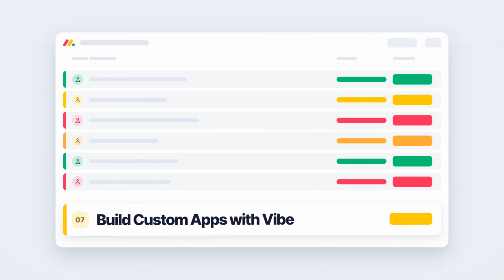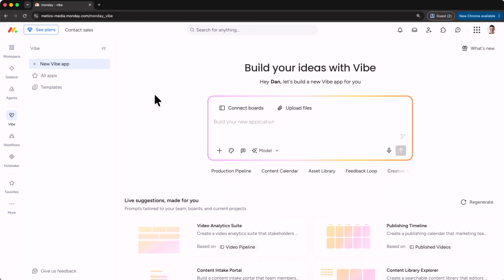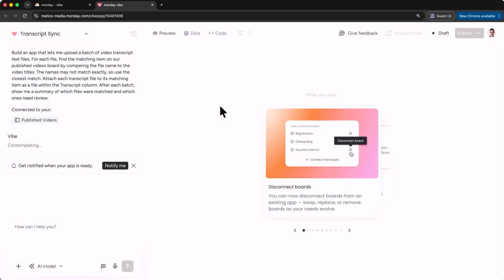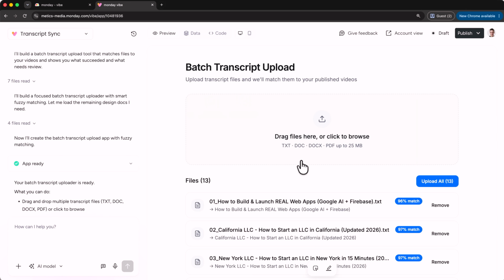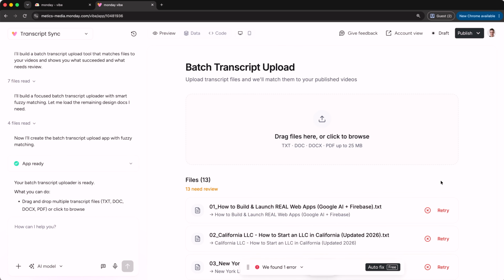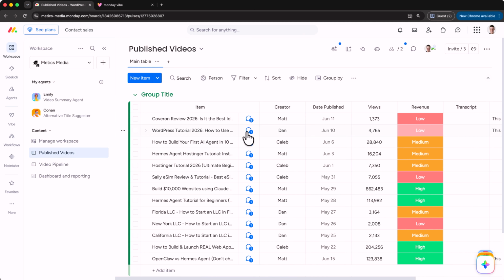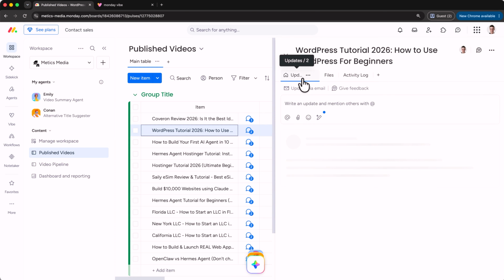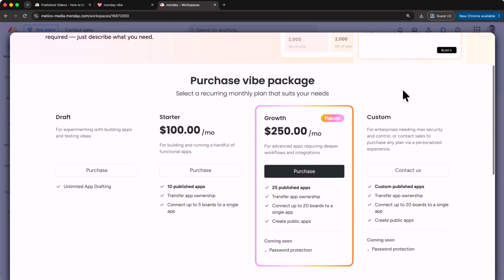Monday Vibe Tutorial (monday.com App Development)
Build a custom app inside monday.com with Vibe — no code, just a prompt, a live preview, and a few chat-based bug fixes.